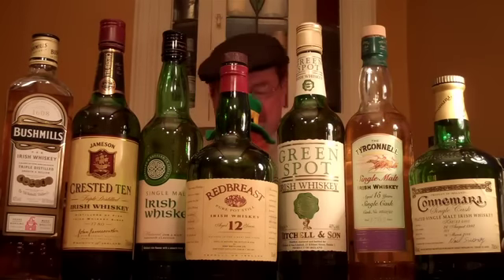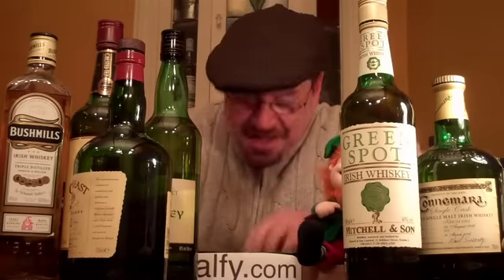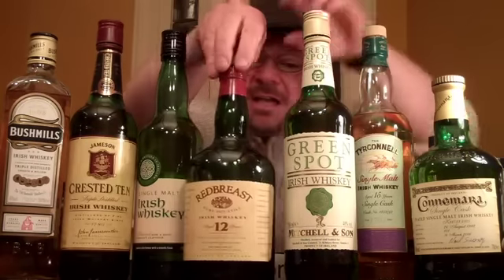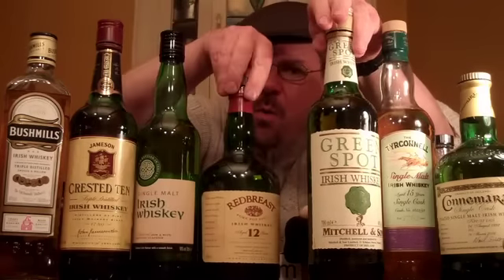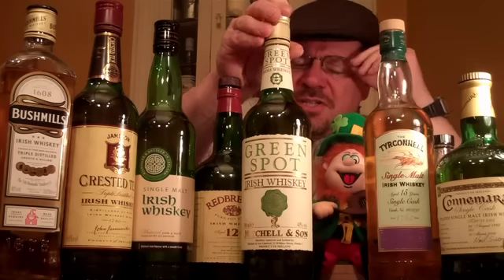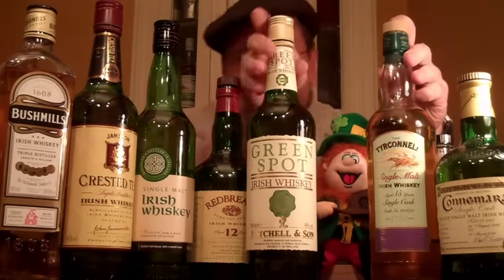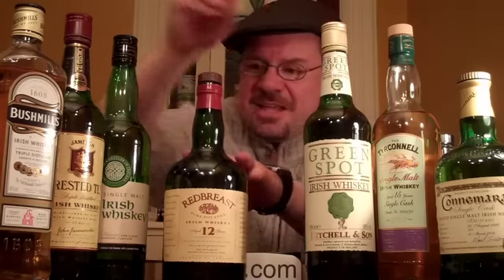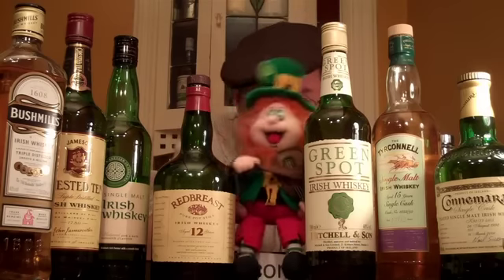whisky review 119 - Recommended Irish Whiskies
... a ralfy-recommended range of Irish Whiskey showing different styles and prices,   and all worth the effort.